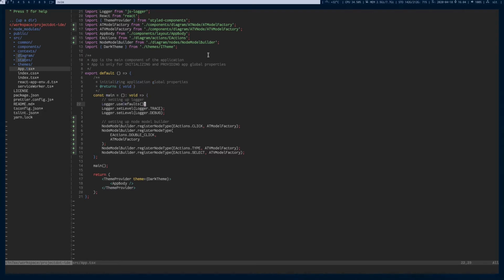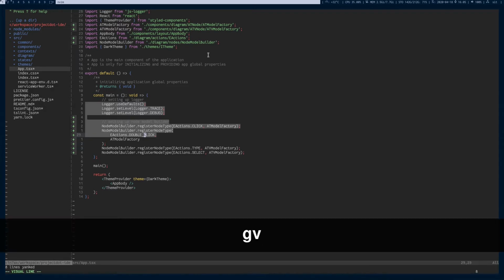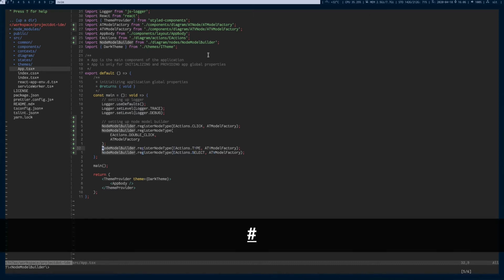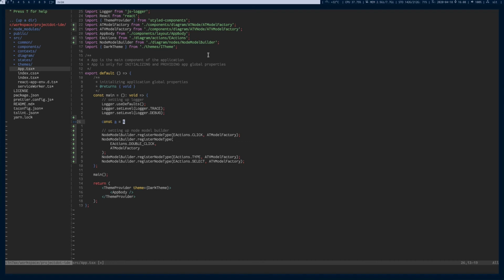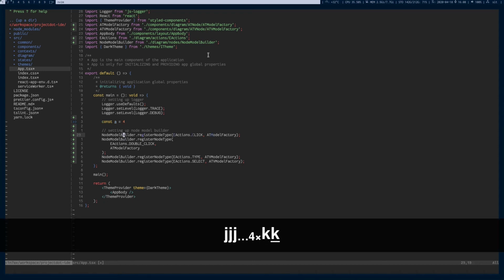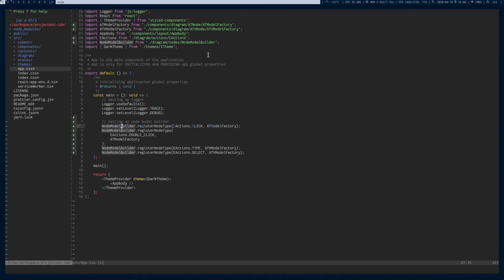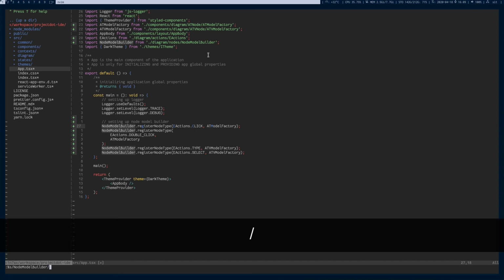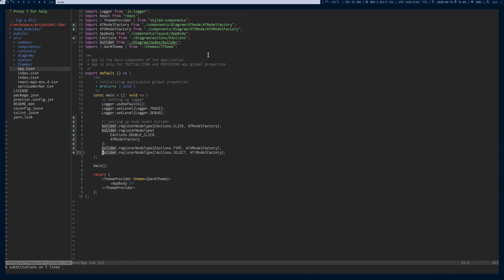VIM Tricks #1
0:15 gv - previous selection

0:50 * - search forward the word under the cursor
1:00 # - search backward the word under the cursor

1:20 . (dot) - repeat the previous action

2:15 ctrl + a - add 1 to the number
2:27 ctrl + x - subtract  1 from the number

2:42 ctrl + w - paste the word under the cursor (after hitting ctrl + r) (after ctrl + r you can hit register key to paste what the content in the register)